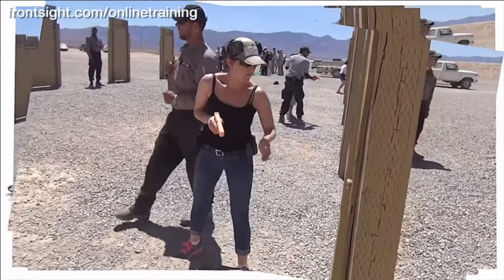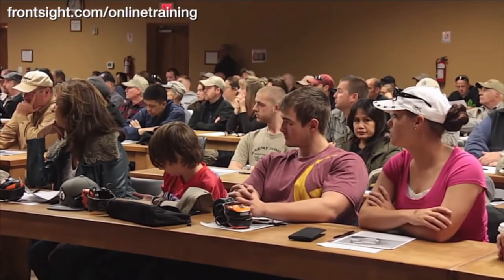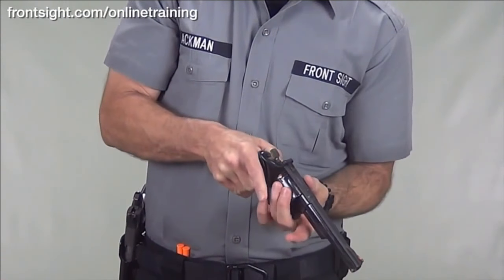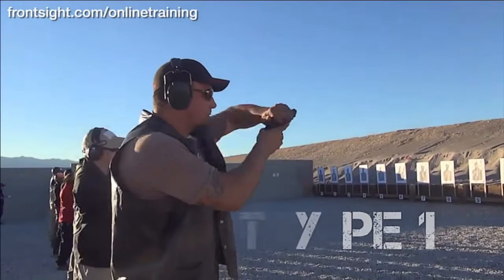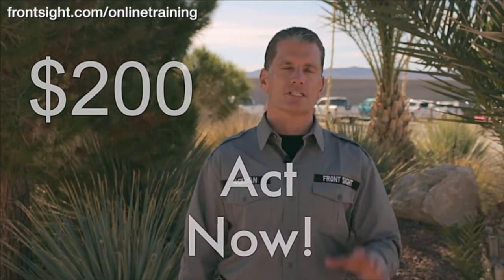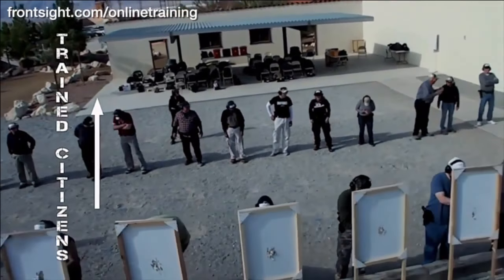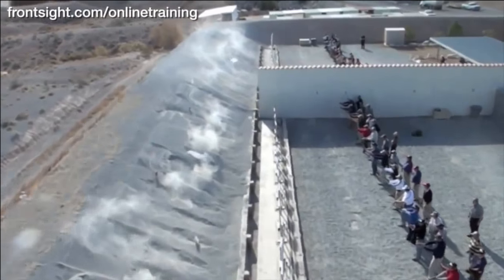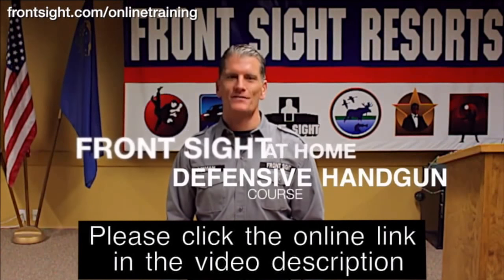Basic Gun Safety Video Course-Handgun Safety Video Course-Gun Safety Basics Video Course-Santa Fe NM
Due to the recent rise in shootings across the country, Front Sight has decided to make this Online Defensive Handgun Video Course available to everyone in all countries for 90% off.

We're Positively Changing The Image of Gun Ownership.

This Online Defensive Handgun Course is perfect for the person that owns a handgun and has not received any real firearm safety training from a credited school.

It's also great for the person planning on attending a course at Front Sight as beforehand knowledge of what to expect and an advantage over the rest of the student In your course already knowing range commands and our safety procedures throughout the course.

Providing video instruction on Firearm Safety & Gun Handling; this video training follows the Front Sight 1 Day Defensive Handgun Course Curriculum taught at their 550-acre world class training facility near Las Vegas NV.

Your safety, Gun Handling, Speed, and Accuracy will all improve dramatically by completing this defensive handgun at home video course.

4 universal firearm safety rules.
Handgun Terminology.
Understanding shooting range commands.
Understanding how a semi-auto handgun & a revolver work.
Handgun ammunition, selection, and function.
Proper Dry Practice
Loading and unloading techniques
Proper shooting grip and Proper shooting stance.
The 3 secrets of proper sight alignment and trigger control
Proper trigger reset.
Tactical reload.
Emergency reload.
Type 1-2-& 3 malfunction clearances.
After action drills and so much more.

***SPECIAL***For your first 4-day handgun course with a 1 day 30 State Concealed Carry Course Plus all 7 Dry Practice Training Manuals Go
Makes an Affordable Life Changing Gift.

to watch informative and entertaining original Front Sight TV Shows.

Follow us on your favorite social sharing sites.

Basic Handgun Safety video Training
Online Pistol Safety Video Course
Gun Safety Video course
Online Gun Basics and Safety Training
Online Handgun Basics Video Training
Online Handgun Safety Course
Pistol Safety Basics Course
Basic Pistol Video Training
Online Pistol Basics Video Course
handgun shooting skills course